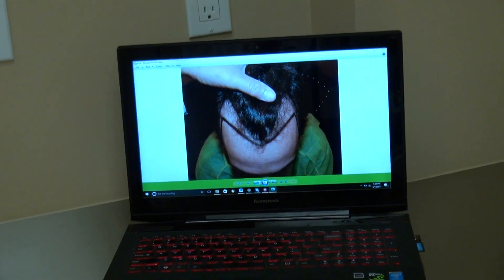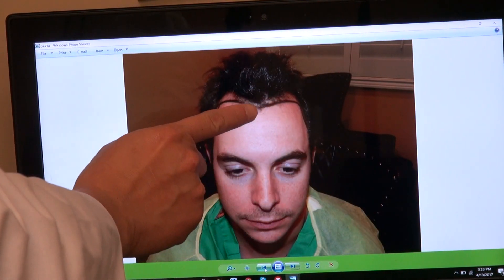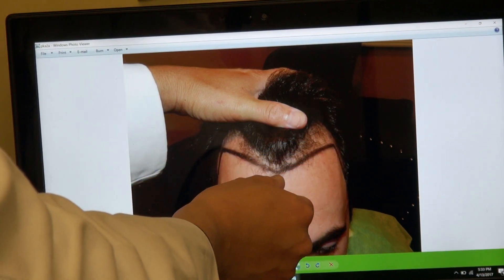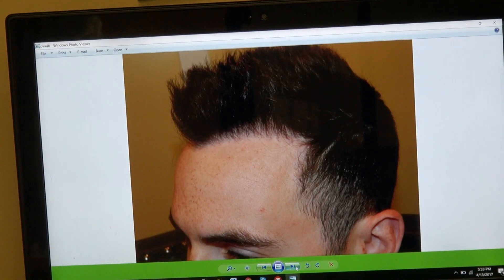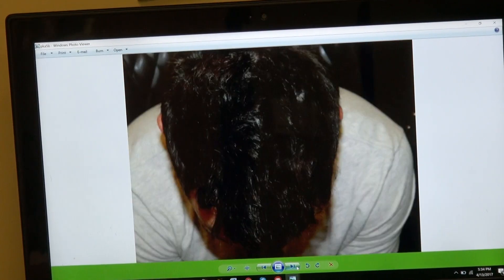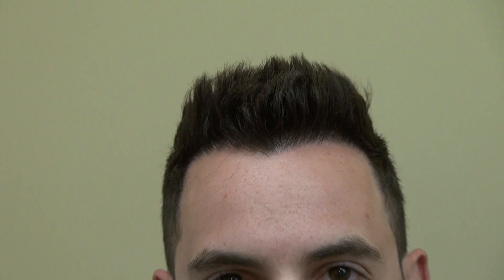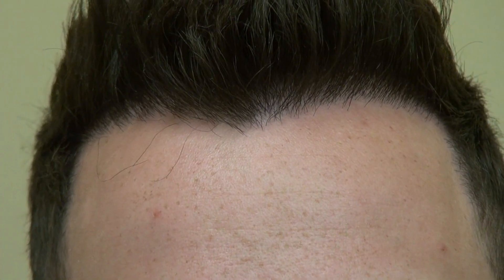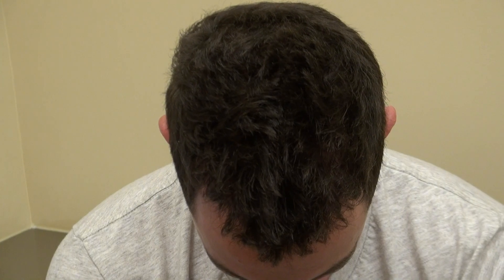Receding Hairline Hair Transplant FUE Method by Dr. Diep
Receding hairline hair transplant FUE method by Dr. Diep. This patient previously had a receding hairline and after the hair transplant Dr. Diep gave him dense yet natural results. The FUE method has very minimal scarring and you can wear your hair long or short.

 FUE is the also known as Follicular Unit Extraction, harvesting one hair follicle at a time, leaving tiny dots of scars scattering throughout the back of the head at the donor area, less visible than the FUT or Follicular Unit Transplant or “Strip” method, allowing an individual to wear his/her hair short. FUE hair transplant is the most advance and least invasive hair transplant technique available.  DFC, better known as “Diep FUE Curve technique”, is a form of FUE hair transplant surgery. Through many years of experience in the art of FUE hair surgery, Dr. Diep has invented the DFC technique in 2010 but drastically improved and refined this method in early 2011 to specifically harvest curly Black African hair roots.  Black African hair is not only curly, but the root is also curly as well. Black African curly hair root is difficult to harvest by the FUE method because the curly root can be located to the left, right or many positions but not directly underneath where the hair exits the scalp.  DFC predicts where the curly root lies, allowing the hair surgeon to go after it at specific curve angle into the scalp in order to harvest the entire root intact and healthy enough to transplant.